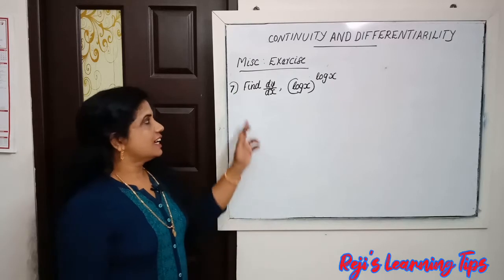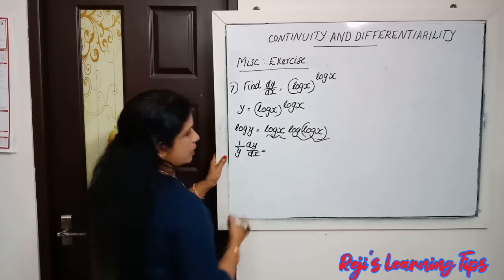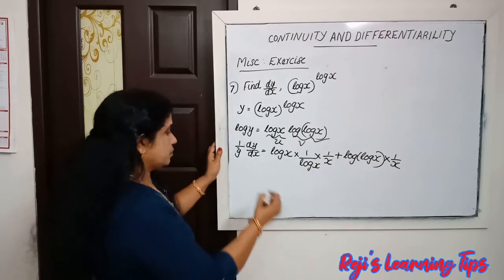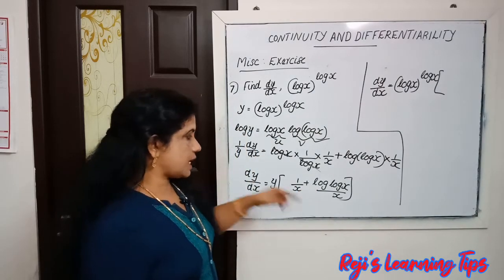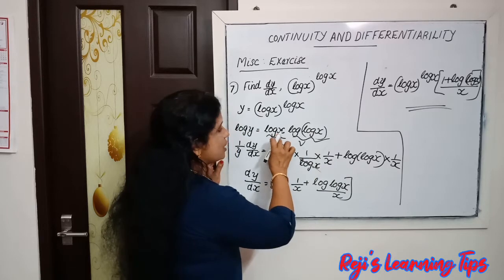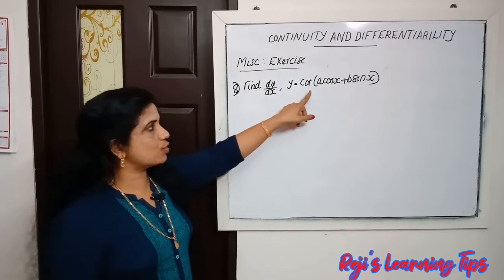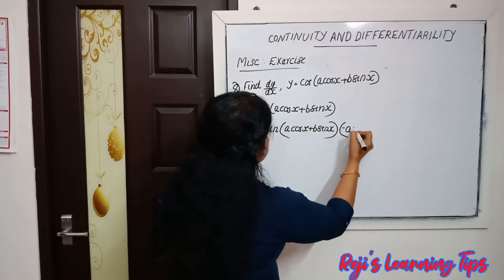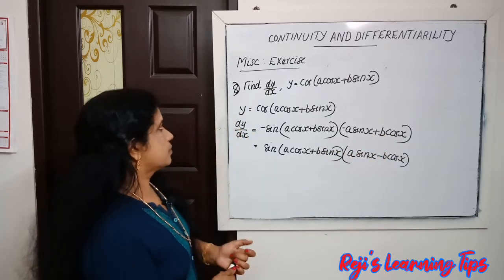Continuity & Differentiability Maths Class XII | CH 5 | Misc Exercise Qs 7 & 8 | Lecture No.3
Continuity & Differentiability Mathematics Class XII Miscellaneous Exercise Qs 7 & 8 | Lecture 3 | Class 12 Mathematics Chapter 5 Continuity & Differentiability Miscellaneous Exercise Question No. 7 & 8 |

Links for Previous Questions on Same Chapter:-